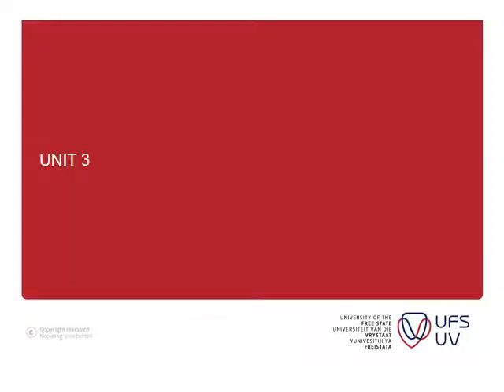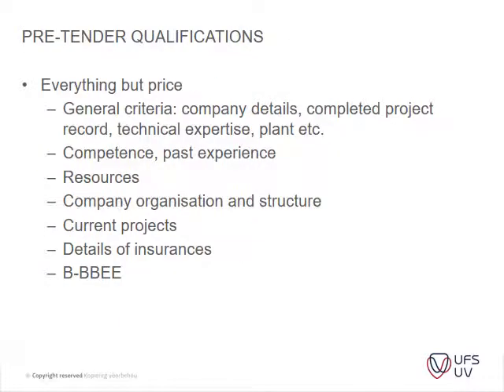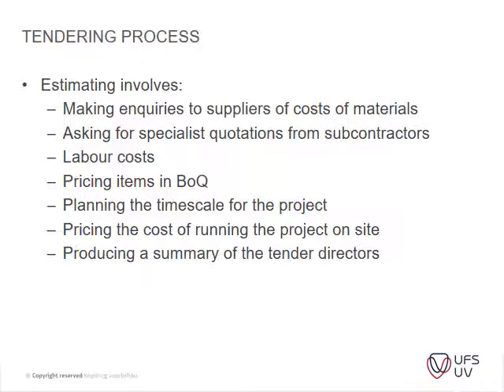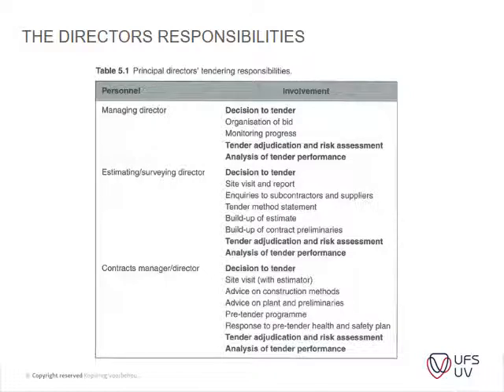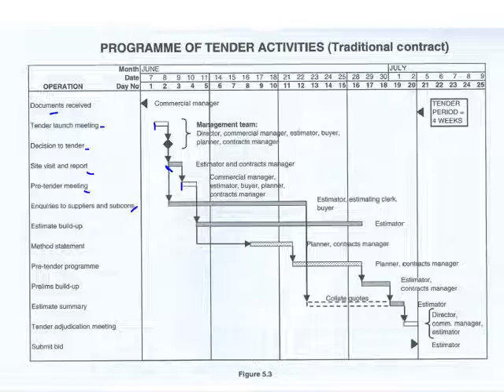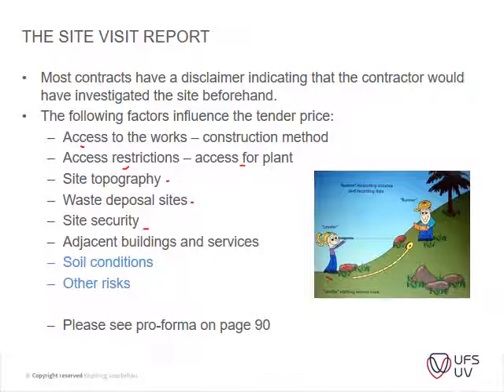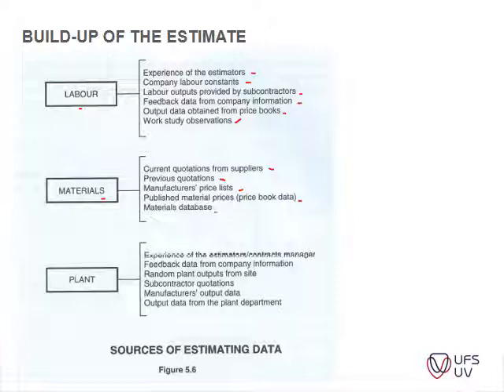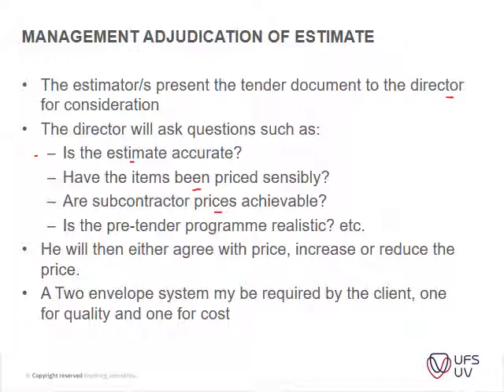CPOR 6804 Lecture 4 new Recording 2